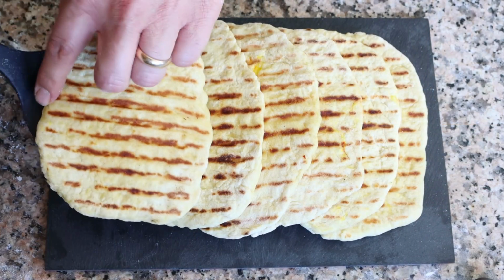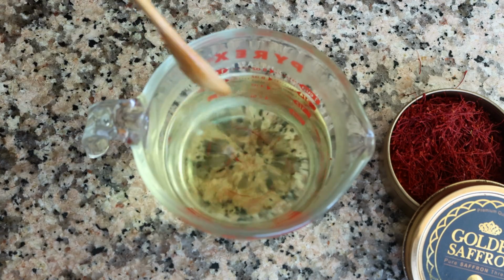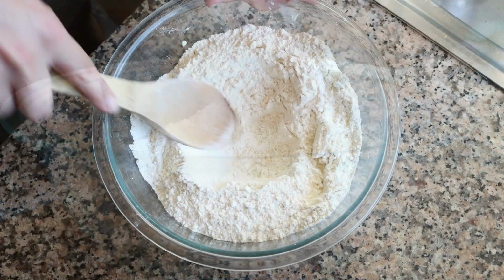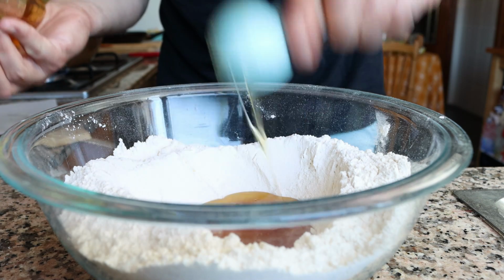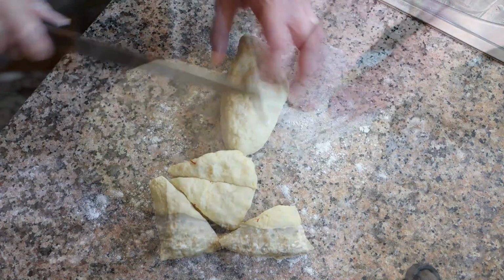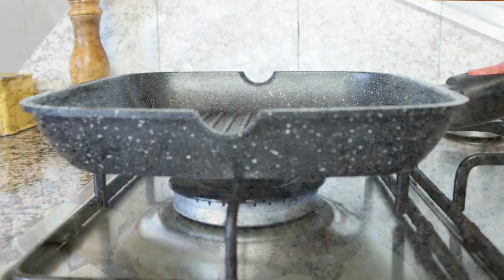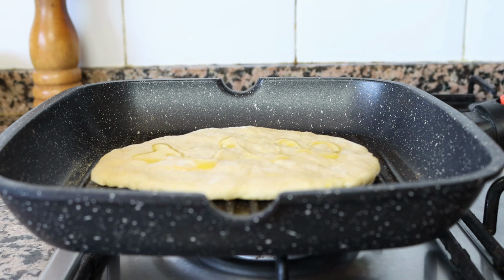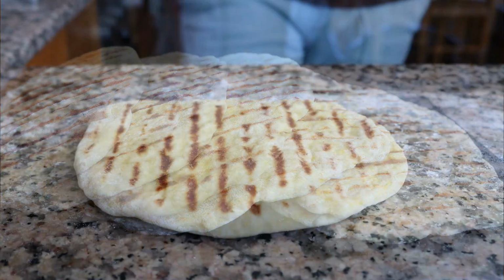How to Make the BEST Flatbreads of Your Life | No Bake No Yeast Recipe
EPISODE 737 - How to Make 10 Minute Spanish Flatbreads | Tortas de Pan con Miel y Azafrán Recipe

SPANISH FISH BROTH:

MY NONSTICK FRY PAN:

MICROPHONE I USE:

CAMERA I USE:

MY CARBON STEEL PAELLA PAN:

MY ENAMELED PAELLA PAN:

SPANISH ROUND RICE I USE:

WOOD CUTTING BOARD:

MY FOOD PROCESSOR:

MORTAR & PESTLE: